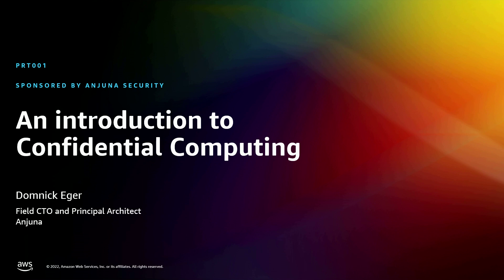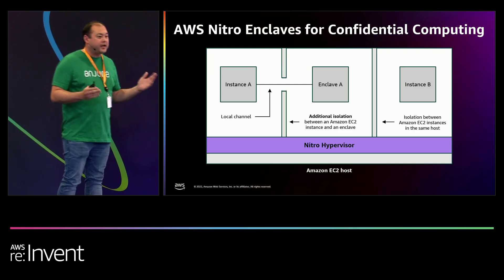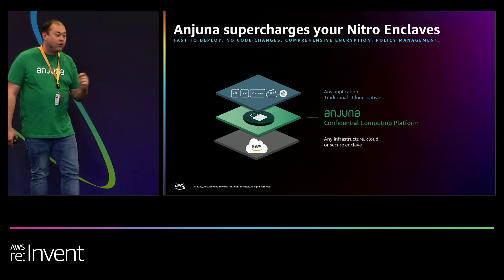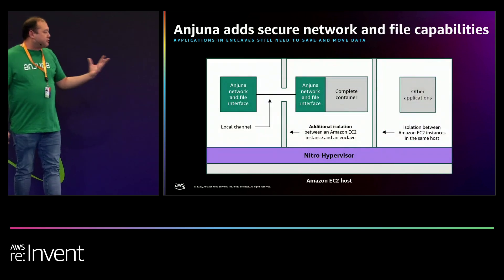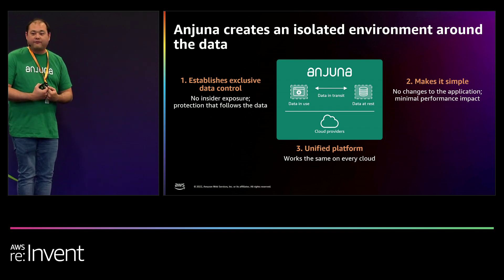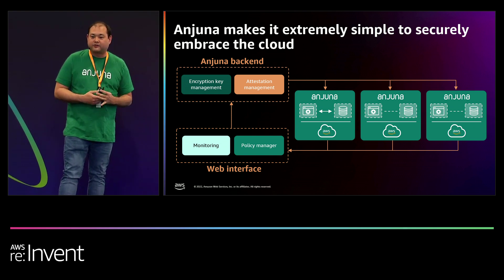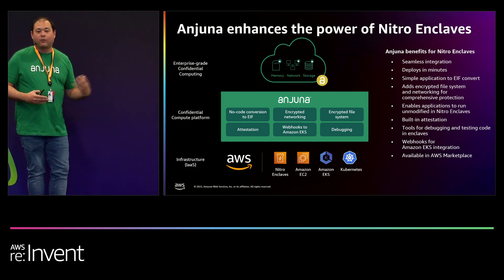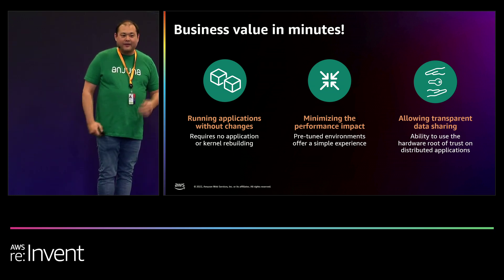AWS re:Invent 2022 - An introduction to Confidential Computing (PRT001)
Many organizations wish to embrace the cloud to modernize operations or accelerate innovation but are blocked by regulations or internal mandates meant to secure and ensure the privacy of sensitive data. In this talk, learn how AWS and Anjuna deliver Confidential Computing, a breakthrough technology that enables organizations to securely run sensitive workloads in the cloud.